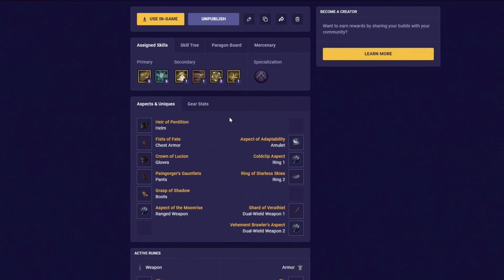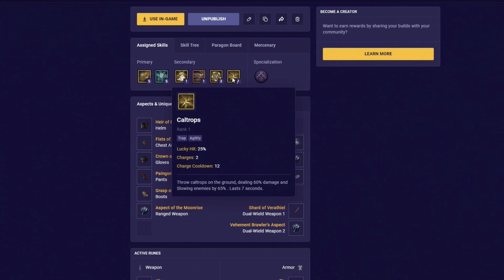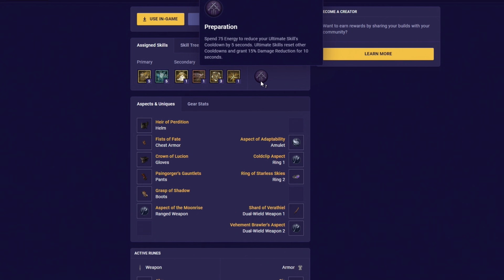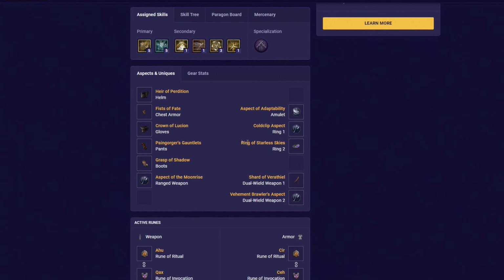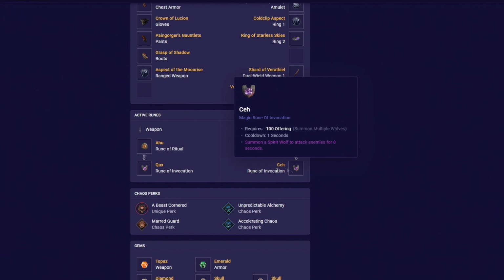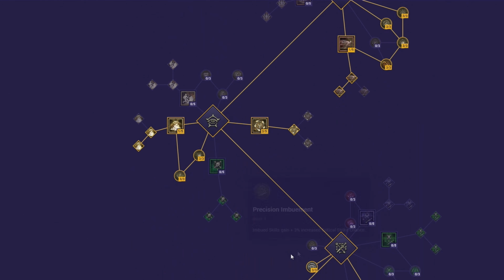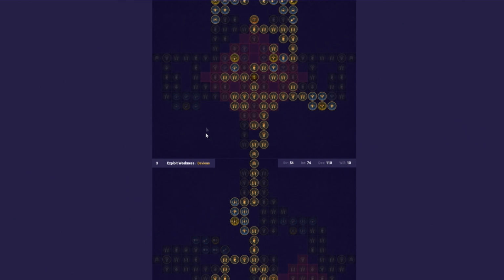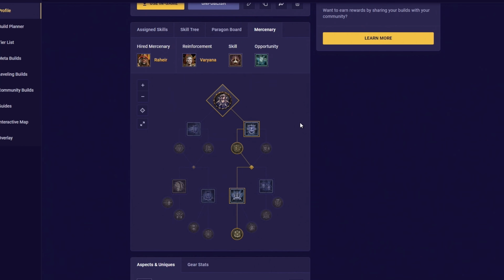INFINITE DPS HEARTSEEKER ROGUE BUILD! Diablo 4 Rogue Build Guide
Click this video to see the best Heartseeker Rogue build in diablo 4 season 10. This build has a quick and fast gameplay that does well in both single target and aoe, thanks to many different stacking buffs. You’ll be firing off heartseekers almost nonstop, and the damage will surprise you once the multipliers start stacking up.

Timestamps:
00:00 Build overview
01:45 Skills
03:22 Specialization
03:59 Gear
05:31 Runes
06:03 Chaos perks
06:50 Skill tree
07:55 Paragon board
09:03 Mercenary
09:26 Gameplay